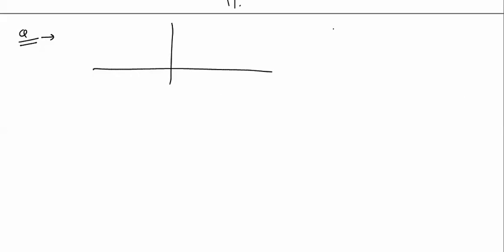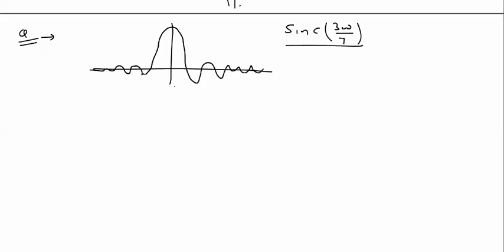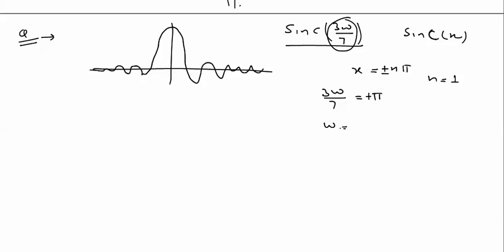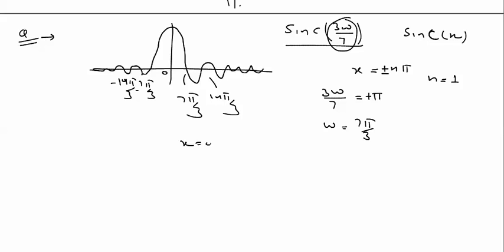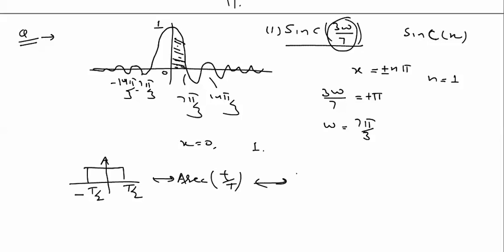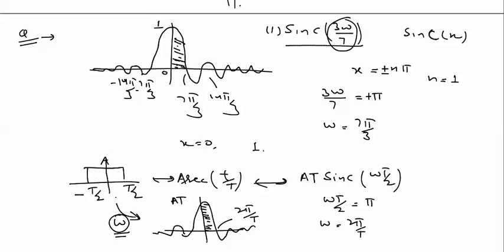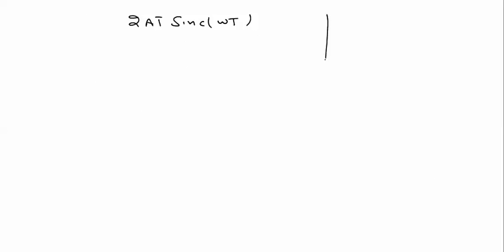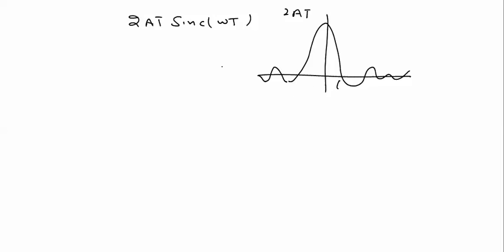4 Fourier Transform 3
** FOURIER TRANSFORM PART-3